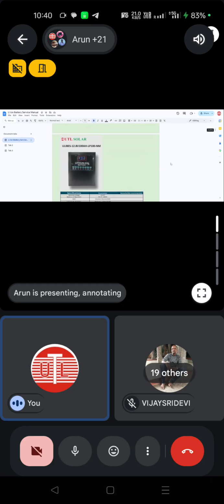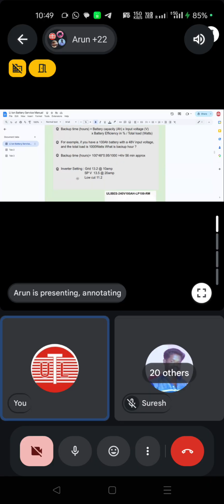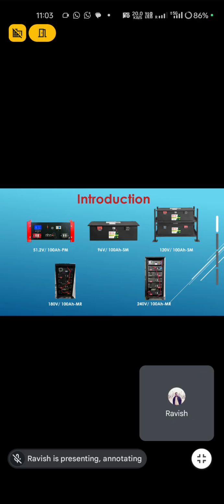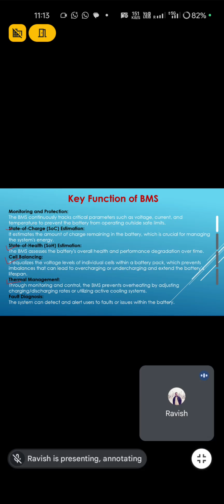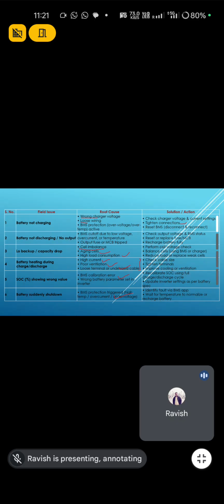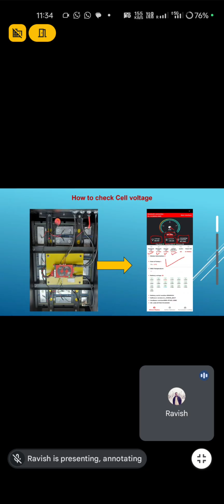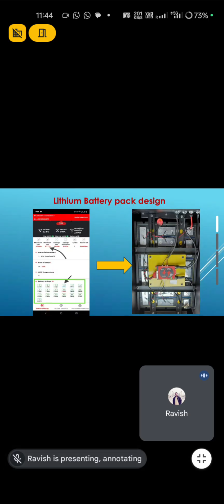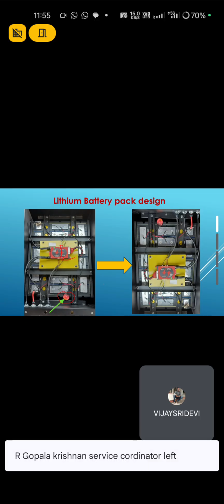Lithium ion battery Training in English